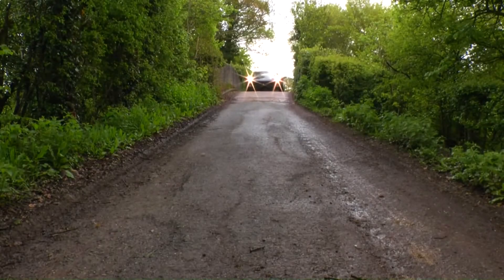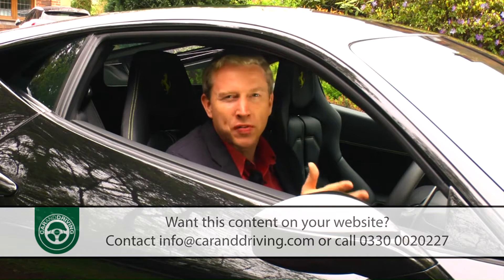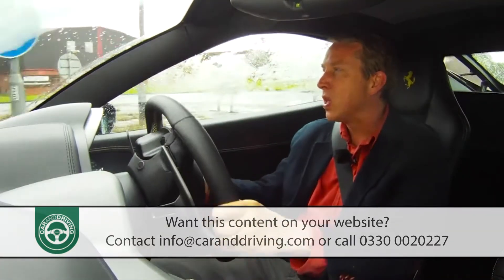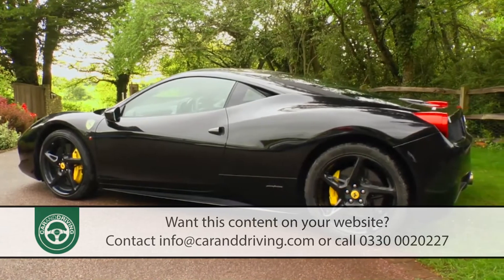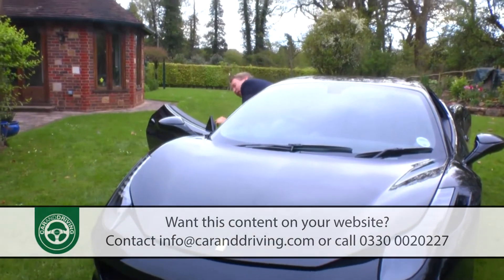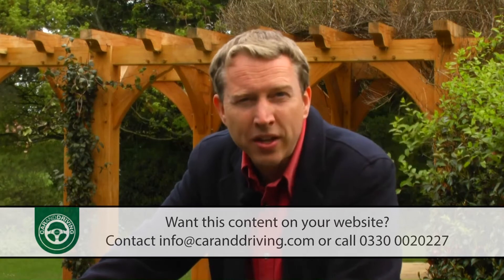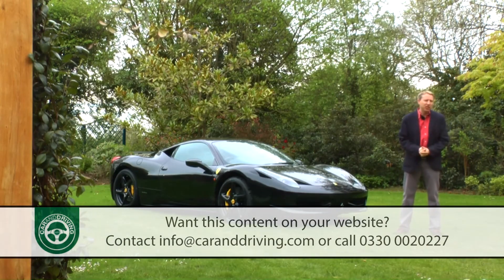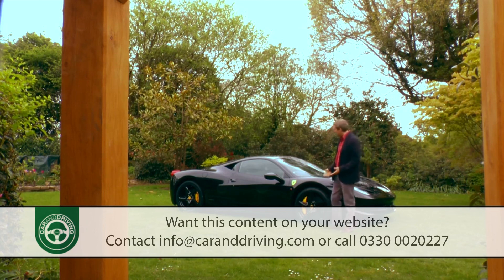Ferrari 458 Full Review | How FAST is this SUPERCAR?!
Lease A Car With LeaseLoco

When it comes to supercars in the early part of the 21st century, this one is everybody's benchmark, Ferrari's 458. From its launch in 2010, it occupied a different league of excitement, occasion and desirability from most of its competitors, whether in coupe or Spider convertible form. And of course, it's from a brand with a heritage second to none. That said, for a company with such a rich tradition, Ferrari isn't big on nostalgia for the sake of it. Blending effectiveness with emotion is what this car is all about. Quite frankly, nobody does it better.